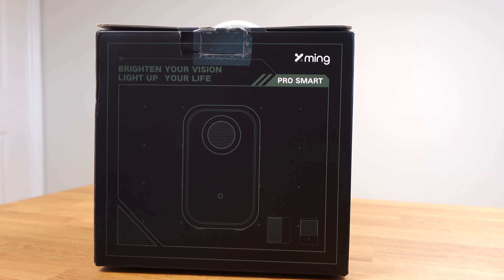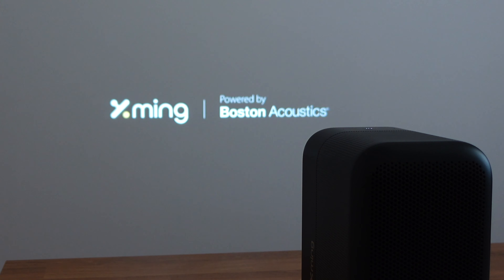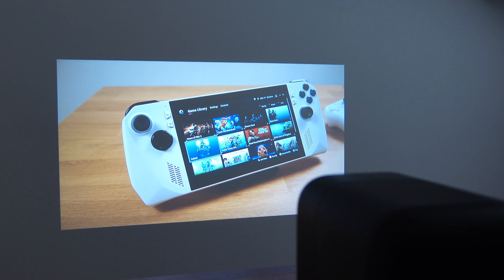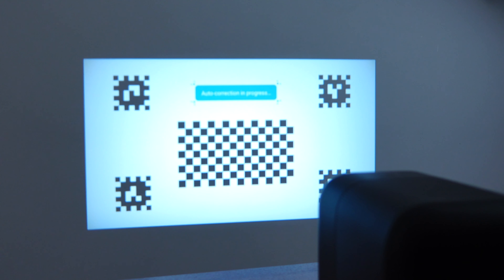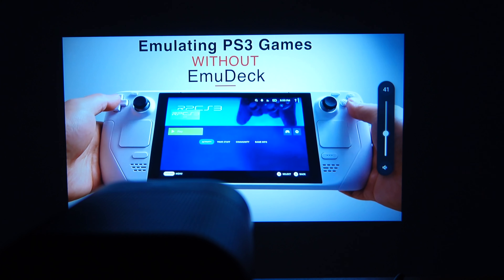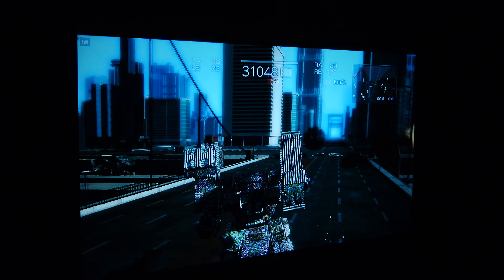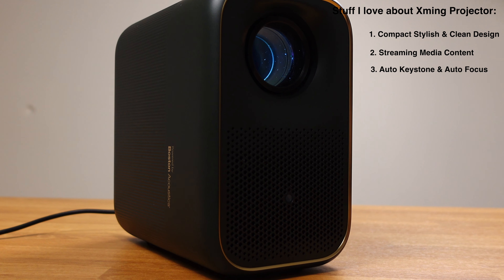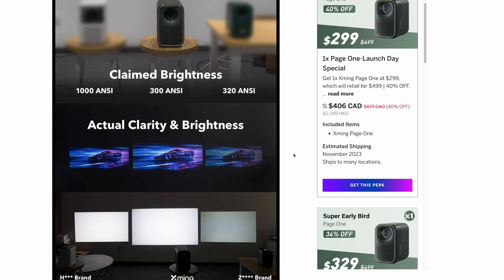The World's First True Lumen GoogleTV Projector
Xming Smart LCD Projector Unboxing and Review plus Gaming on it